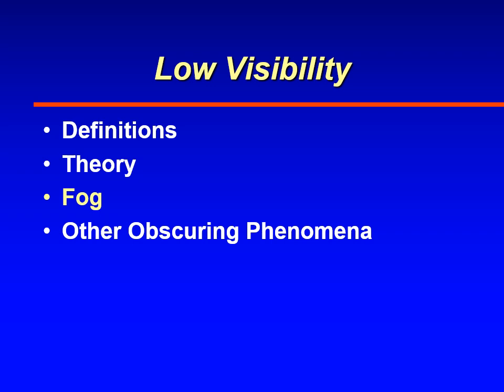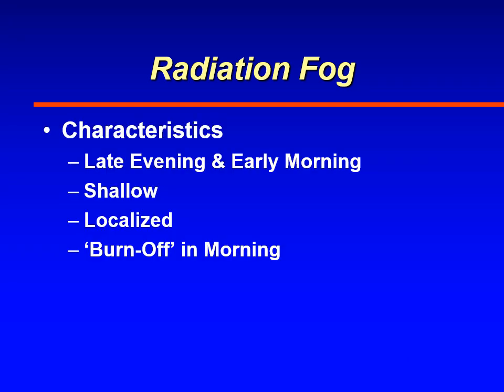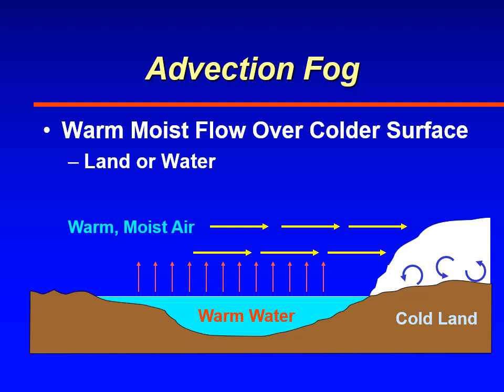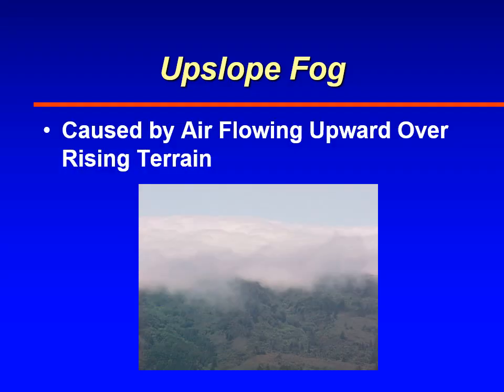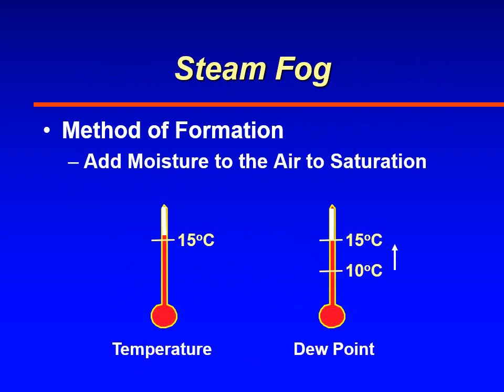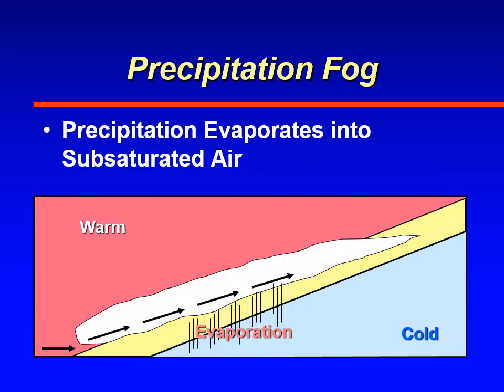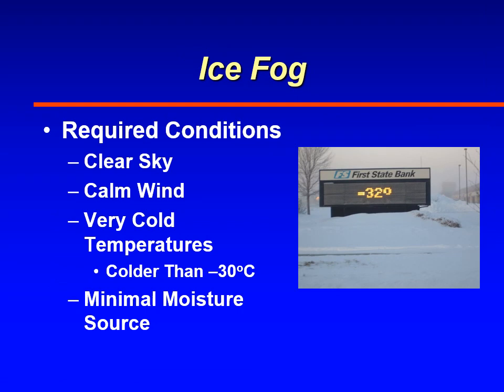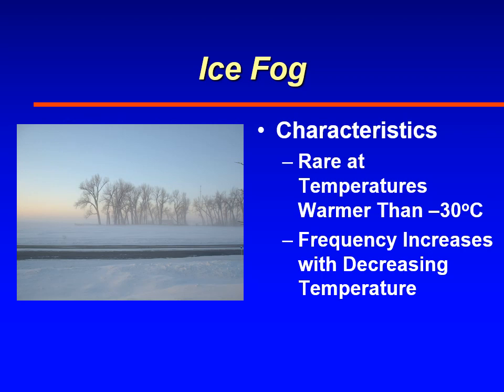ATSC 231 IFR Conditions 2 - Fog Types